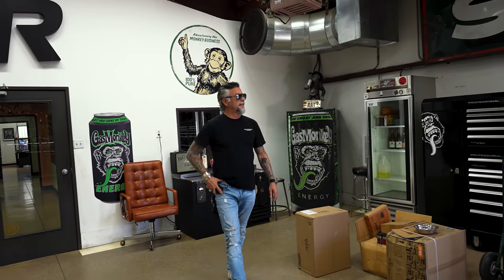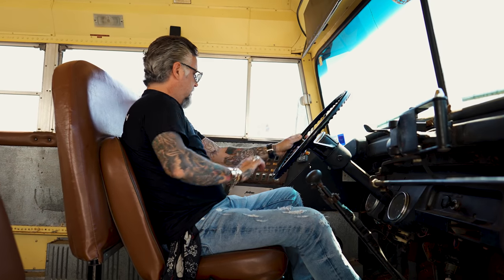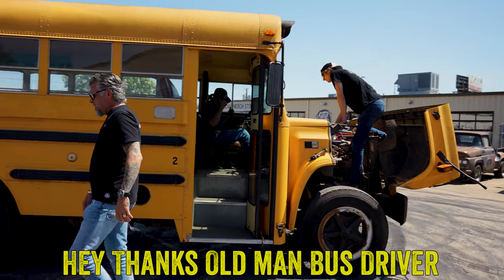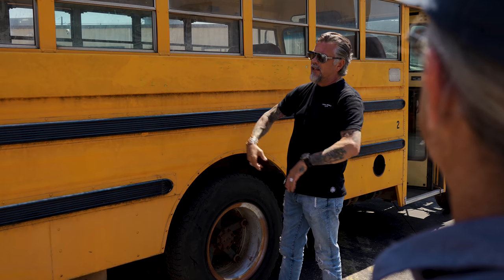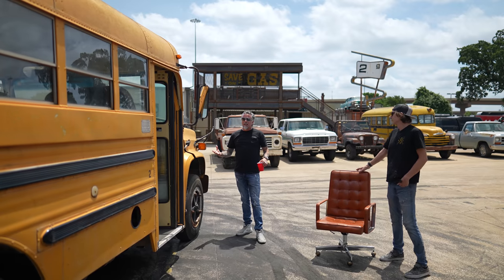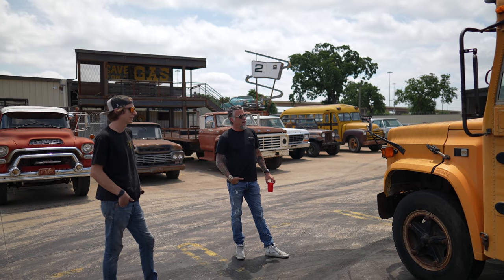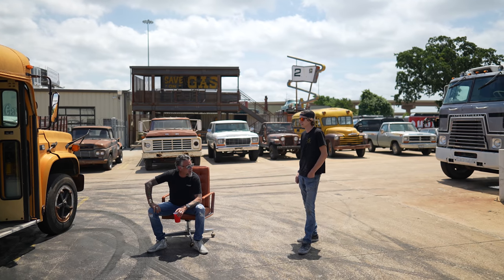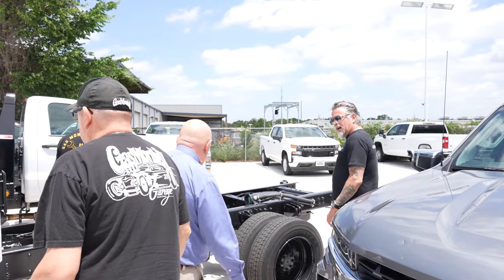NEW GAS MONKEY BUILD - Part 1 - Gas Monkey Builds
You've asked for them. We said they were coming. Well now its finally time! Gas Monkey builds are BACK! You'll see this build come together in real time. As it happens, you'll see it. No TV magic. Keep an eye on our YouTube Channel as we'll be keeping you updated the ENTIRE TIME!